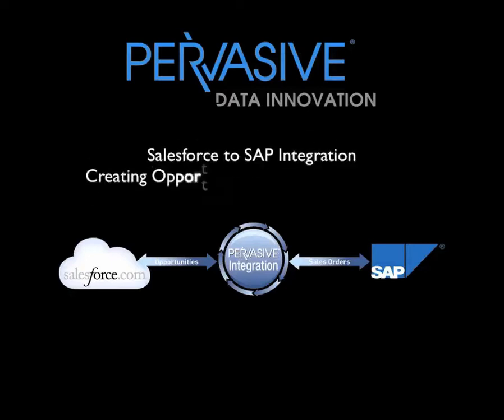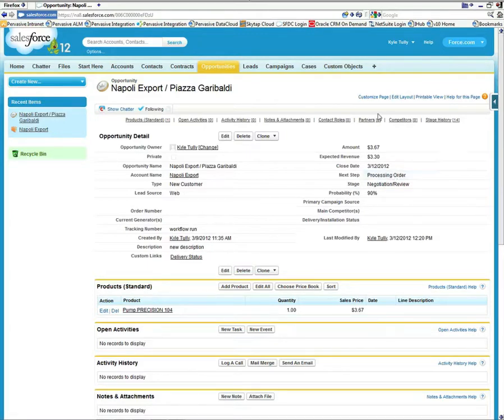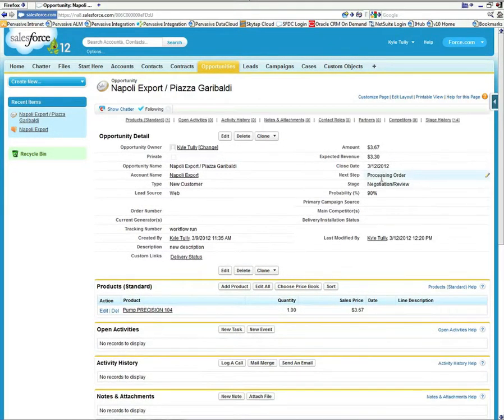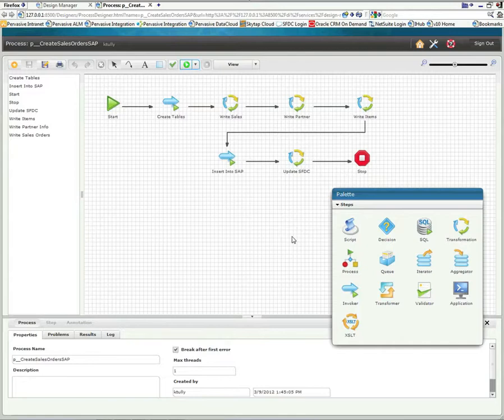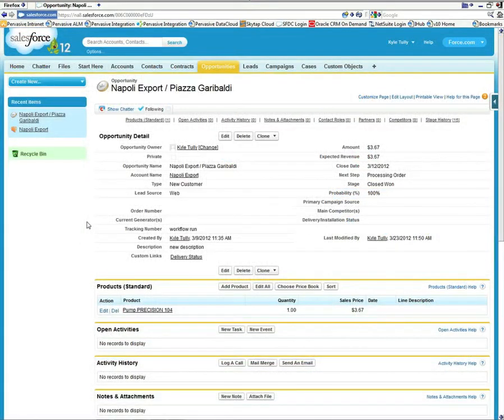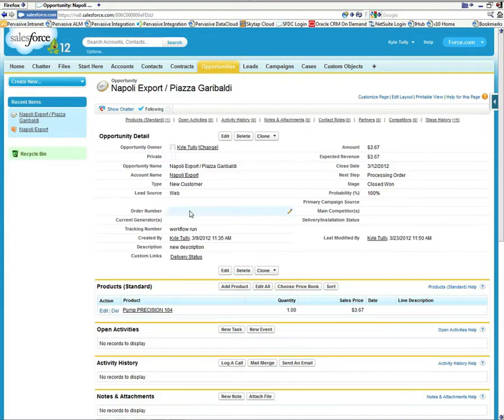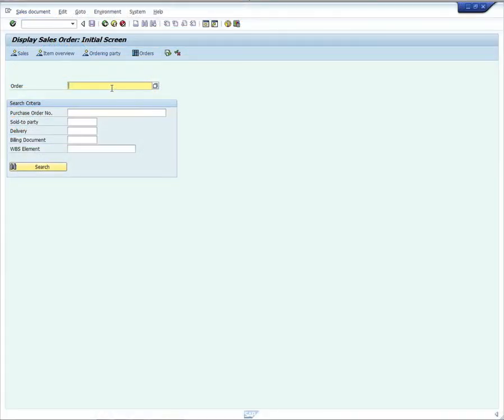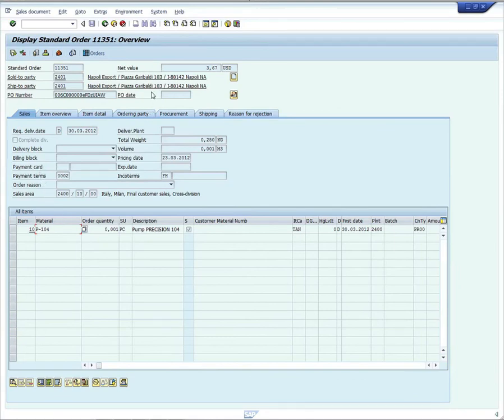Salesforce to SAP Integration: Creating Opportunities into SAP Sales Orders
Pervasive Software demonstrates how to create Salesforce opportunities into SAP sales orders fast and effectively.